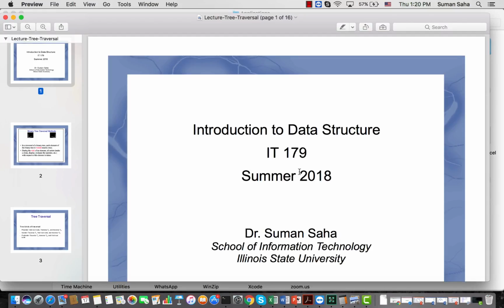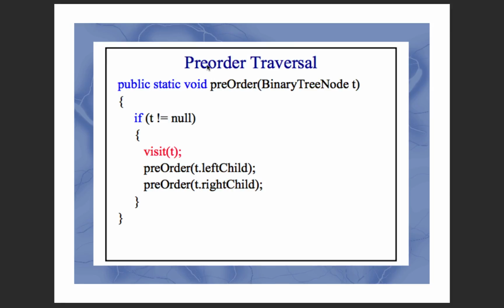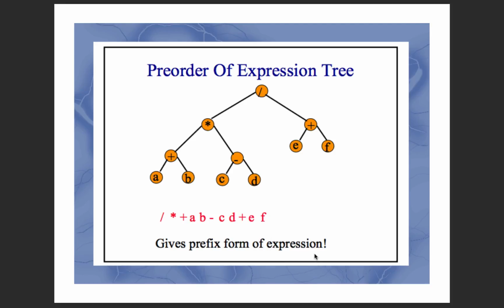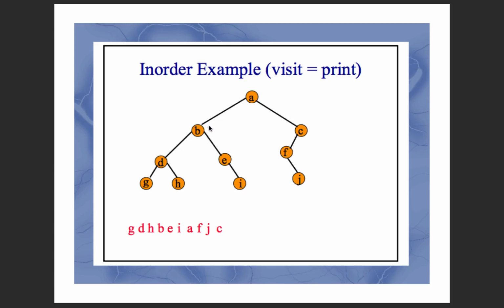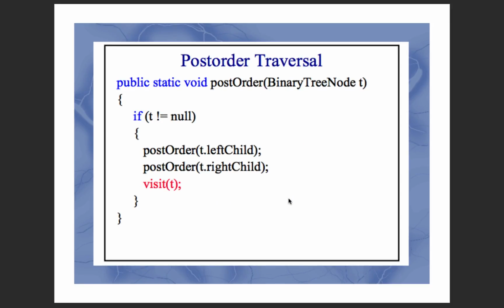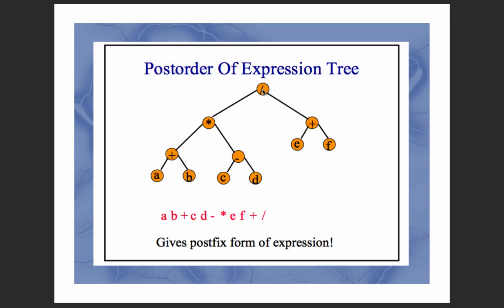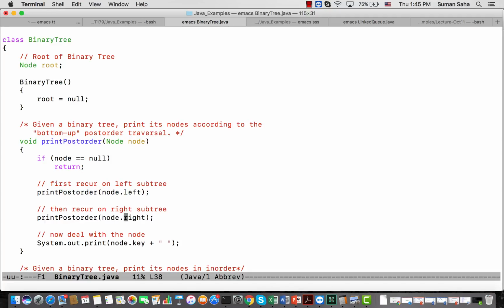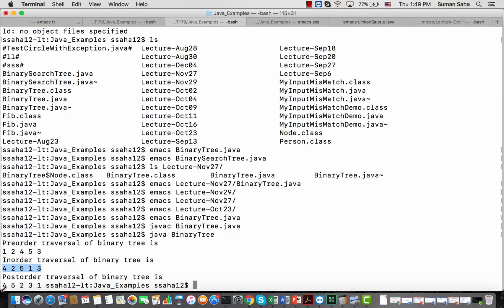Tree Traversal implementation